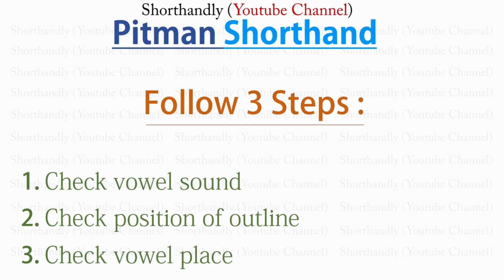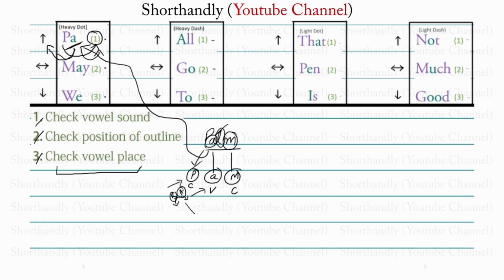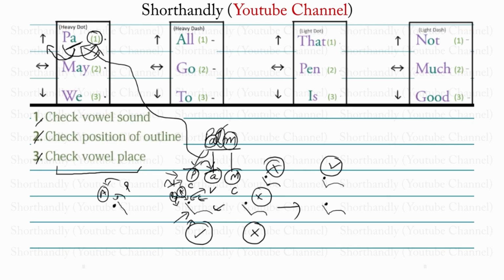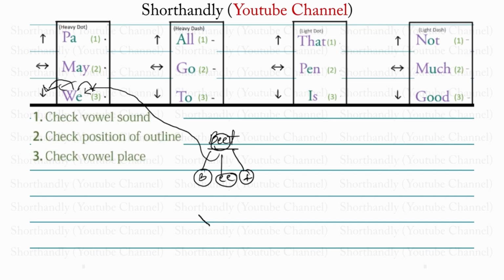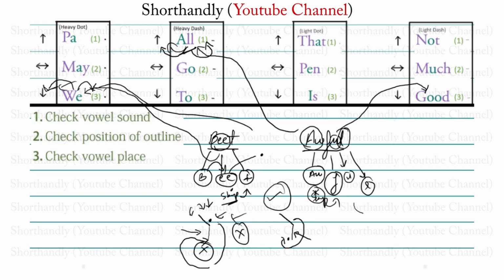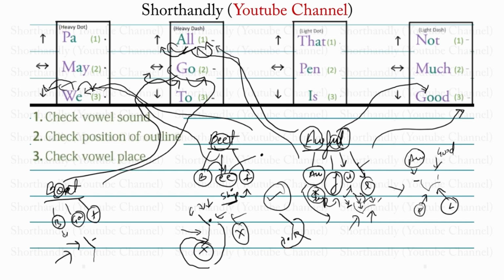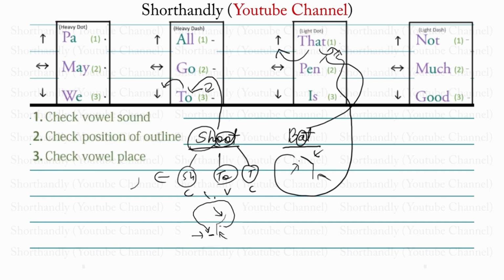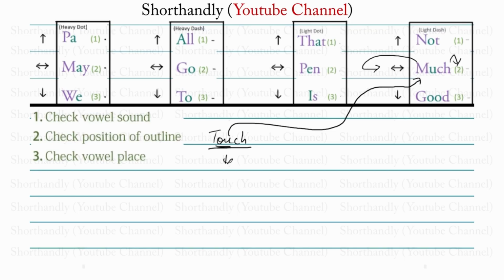Pitman Shorthand Course (Part 5) Writing a Word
This is PART 5 of the "Pitman" Shorthand course, in this video we are going to have a look at Writing a Word
(with Clear Audio & Video Quality) (Highly Recommended !!)